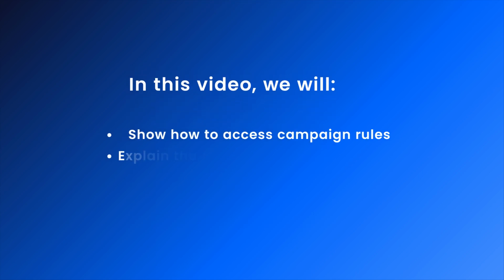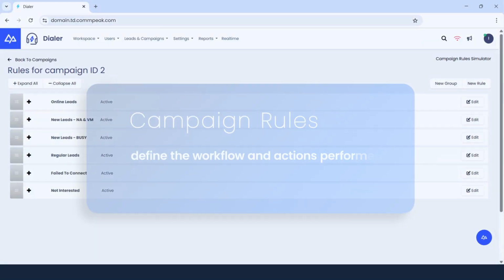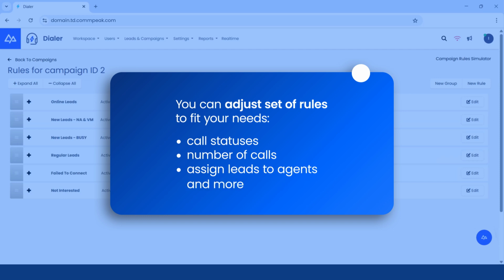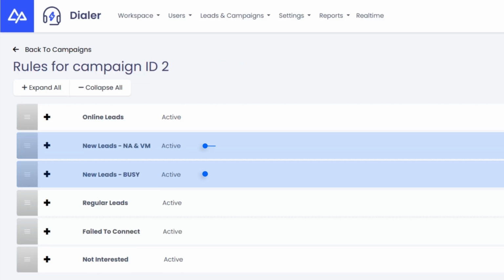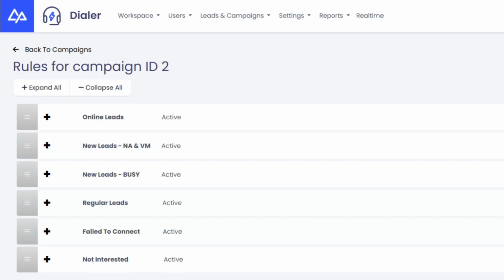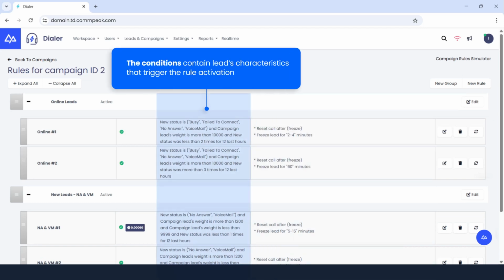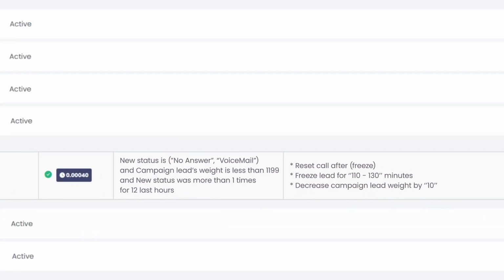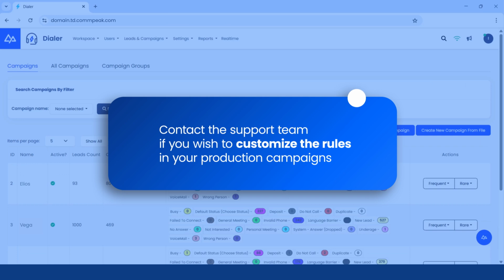CommPeak Dialer Admin | Maximize Dialer Performance with Intelligent Campaign Rules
Welcome!
In this tutorial, you’ll learn how campaign rules work in the CommPeak Dialer, the logic that defines how leads are handled based on their status, weight, and call results.

What you’ll learn in this tutorial:
✔ Accessing and understanding campaign rules
✔ Exploring rule components: conditions and actions
✔ Reviewing real examples of how rules impact lead prioritization and workflow
⏰ Timecodes⏰
00:17 – Click for a Campaign Management guide
00:22 – Accessing campaign rules in CommPeak Dialer
00:28 – Understanding what campaign rules do
00:37 – Default rules and customization options
00:49 – Lead weights and priority explained
00:56 – Online, new, and regular leads
01:23 – Disabled rule groups
01:39 – Exploring rule components (conditions and actions)
01:58 – Example: rule for regular leads (no answer or voicemail)
02:28 – Adjusting freeze time and lead weight